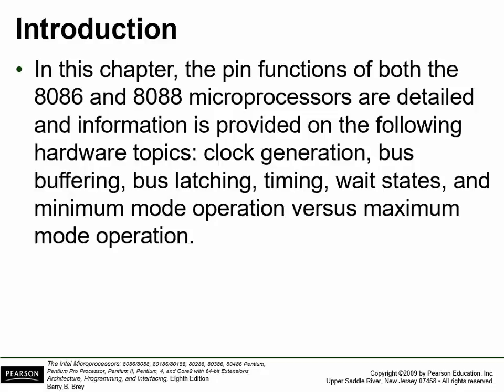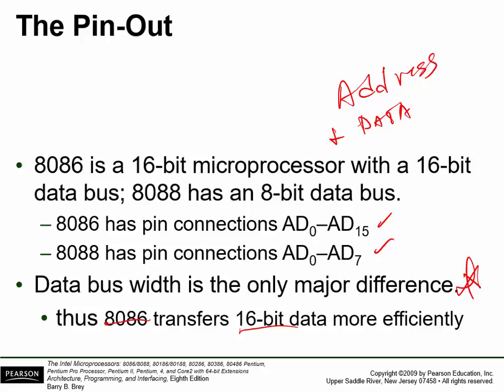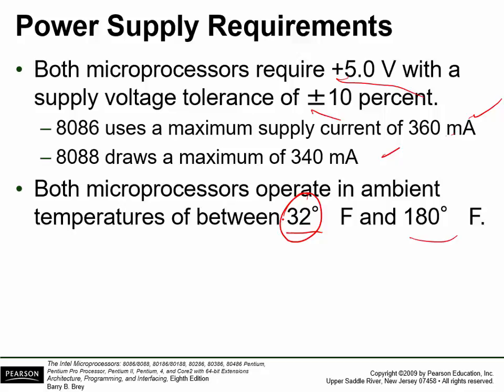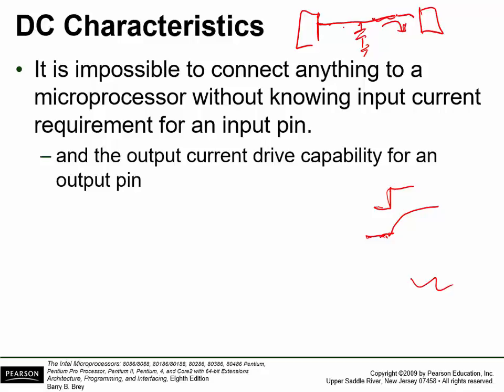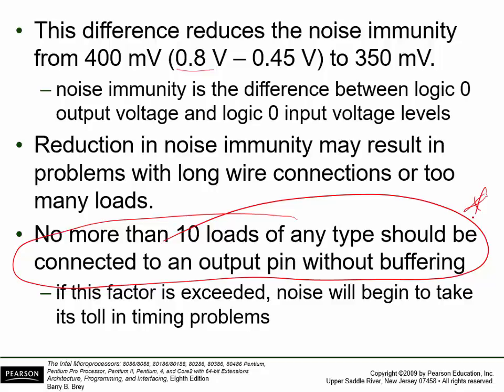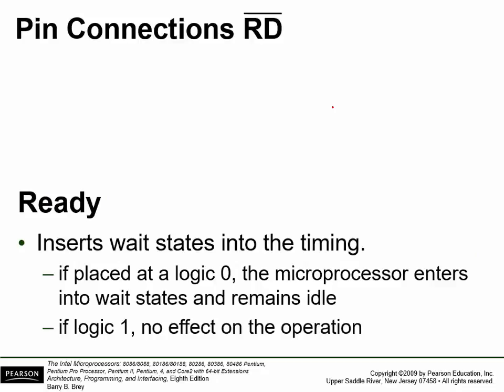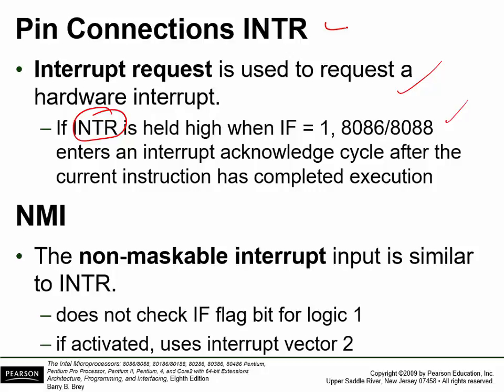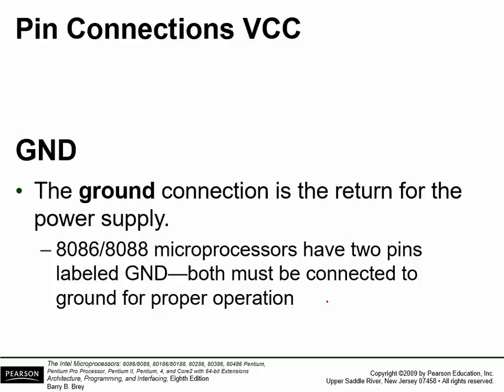MicroP Short 201611July